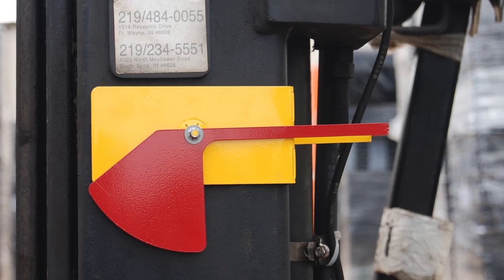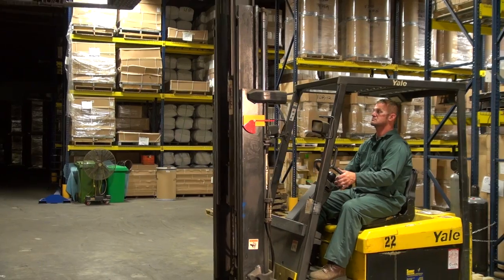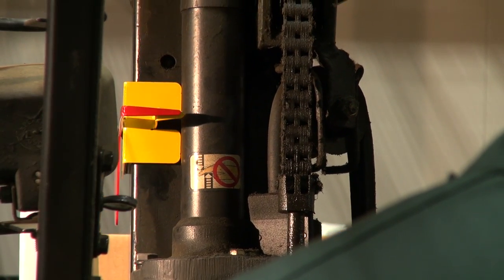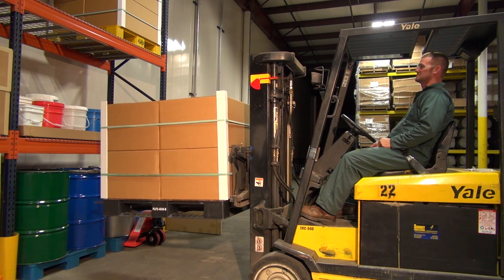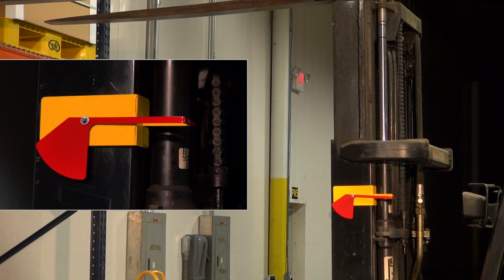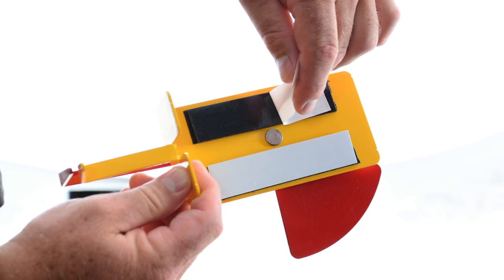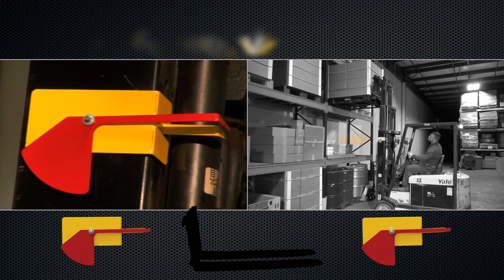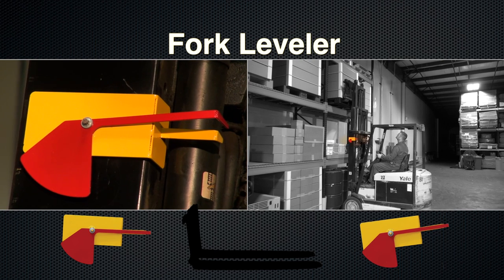FRK Fork Leveler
Designed to aid the fork lift driver in determining when the forks are level. Unit reduces the risk of damaging or piercing product when removing it from pallet racking. Fasten the steel leveler to the mast of the fork lift. While tilting the forks to the desired angle, the fork leveler will tilt as well, showing that the forks are not currently in a horizontal position. When forks are moved back into a safe level angle, the leveler will be perfectly horizontally. FRK-LVL